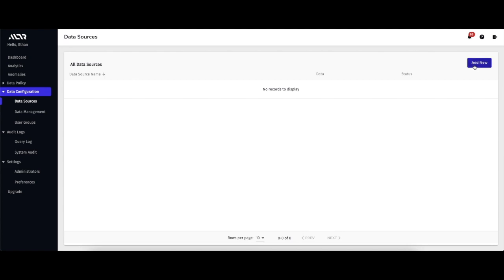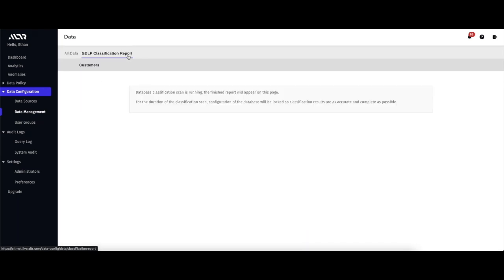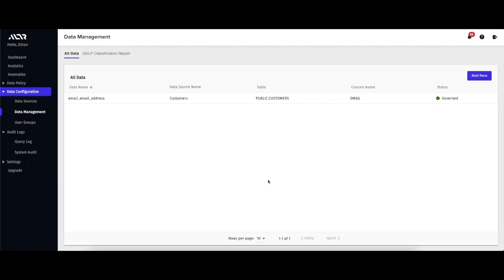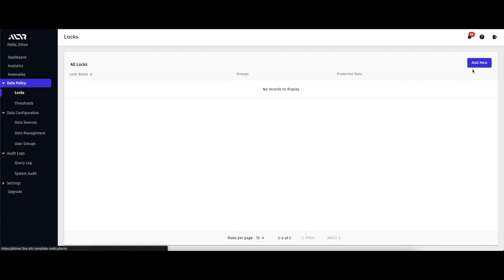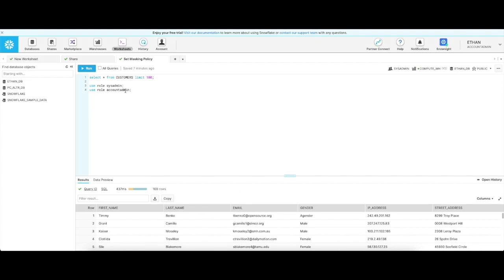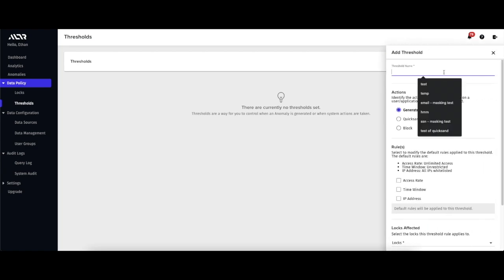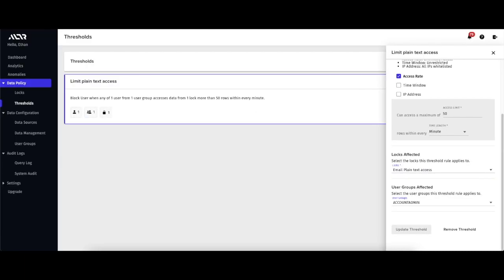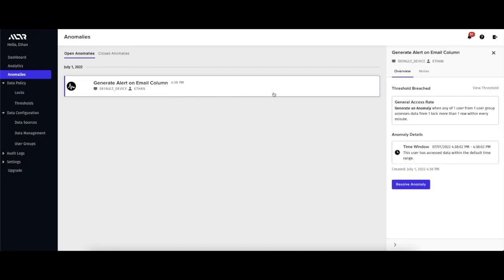5 Things You Can Do in ALTR on Snowflake in One Hour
Getting your sensitive data under control doesn’t have to be complicated, time-consuming or costly. In fact, there’s a lot you can do with ALTR’s free plan to know, control, and protect sensitive data quickly so you can move on to more value-adding activities. ALTR lets you see who’s using what data, when, and how much. Within minutes, you can quickly classify data, apply controls, and generate alerts, even block access. Don’t believe me? Let’s review five things you can do in an hour with ALTR.

00:00 Automatically Classify Your Data
02:07 View Every Query Your Data
02:55 Set Masking Policies
03:49 Block Access to Sensitive Data
06:32 Receive Alerts on Anomalies